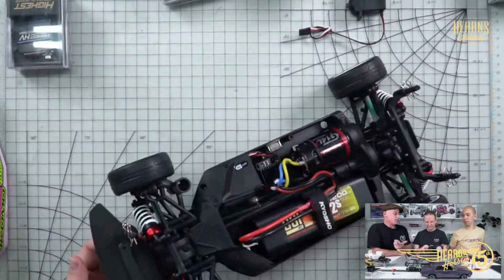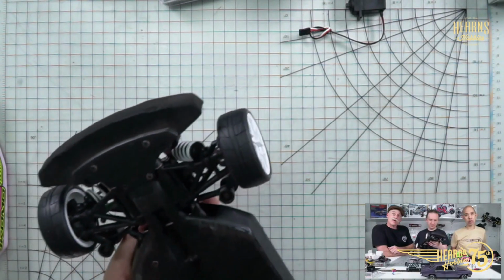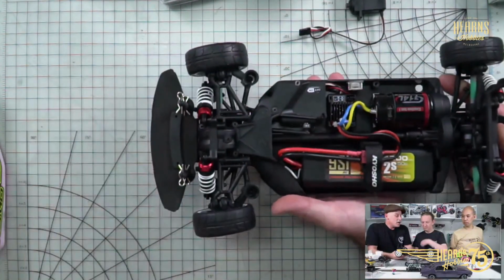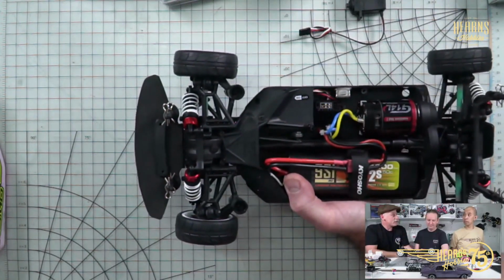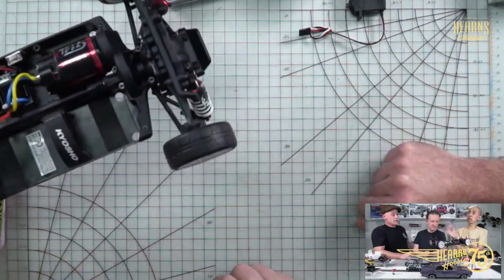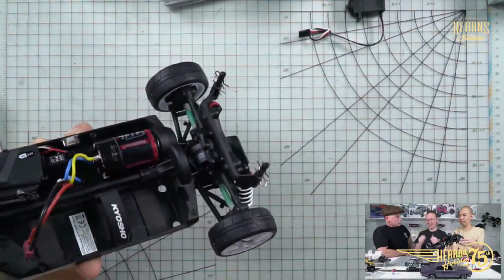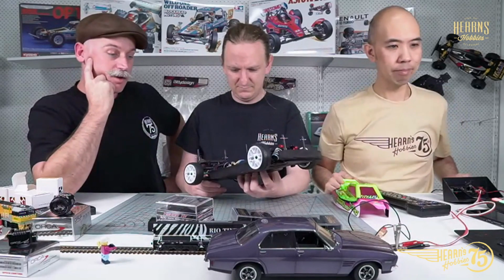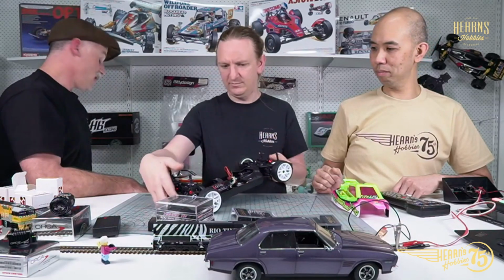Kyosho | Fazer Mk2 Onroad Car Chassis Overview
Jordan, Brett and BJ have a quick look at the Kyosho 4wd Fazer Mk2 onroad car.
These cars are perfect for Spec racing at your local onroad track.

For the pure enjoyment of R/C car driving, the combination of a beautifully reproduced car body with the FAZER series chassis can’t be beaten. Kyosho has taken its standard touring car chassis and given it a full model makeover that has evolved performance to a new level. A simplified design with fewer parts has improved maintenance efficiency and reduced weight while core strength and rigidity has been increased through new materials and ribbing and stiffeners on front and rear. In addition, the symmetrical chassis design synergizes excellent front-rear balance through the suspension with responsive control, irrespective of power source. Featuring slipper clutch, front & rear gear differentials, oil shocks and full ball bearing specs, the high durability and impact resistance allows drivers to unleash the full potential of the chassis. Brake disc wheel hubs with two different offsets (0mm, +5mm) provide compatibility with 190mm and 200mm width body styles and allows the wheelbase to be adjusted to 270mm by replacing some parts (sold separately) for compatibility with other 1/10 scale body styles, in addition the body included. The Readyset package comes fully assembled and includes everything except charger and battery for the chassis, and batteries for the transmitter.

●“Ultra Scale Body” replicates the fine details of the actual body of the car. Kyosho took a step further in scale realism.
●Equipped with vintage touring car (VTC) tires and rostyle type wheels designed to match vintage cars.
●The separately sold LED light unit (97054) can be attached to the front and rear light buckets, making it even more scaled.
●Factory-assembled Readyset package only requires 4 x AA alkaline batteries for the transmitter, and battery with charger for the chassis.
●Full ball bearings that reduce drive loss equipped throughout the drive system.
●Features KS202W waterproof steering servo.
●Sealed differential and transmission deliver reliable performance, even on dusty parking lot surfaces.
●Shaft drive full-time 4WD touring chassis（FZ02）.
●Equipped with a plated dummy brake disc and a painted brake caliper to improve the sense of scale.
●Uses button screws with hexagonal holes in each part. Reliable tightening torque can be applied, and maintenance is possible with even fewer tools.
●Since the motor mount has mounting holes according to the pinion gear, troublesome backlash adjustment is unnecessary. Supports from 29T to 37T.
●Performance can be further enhanced by installing various optional parts.